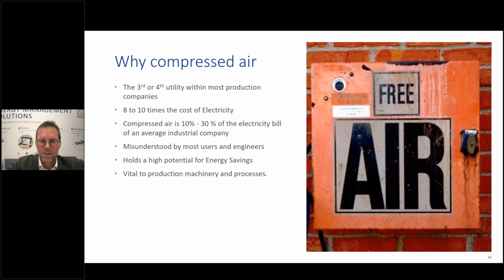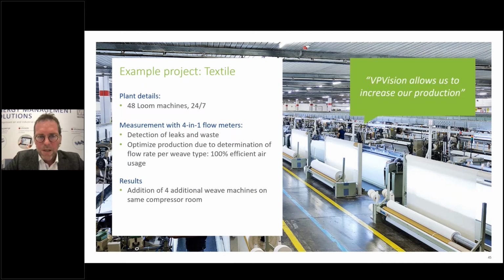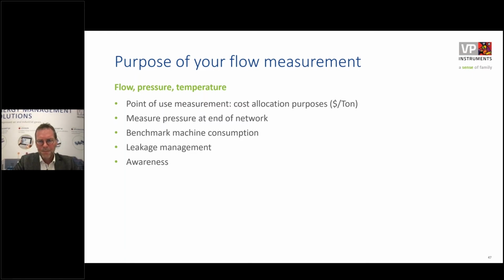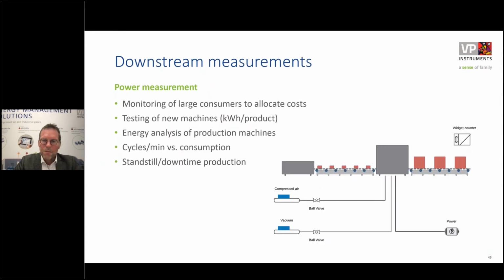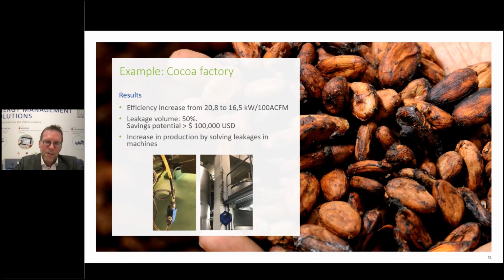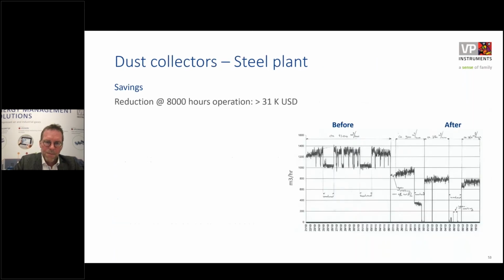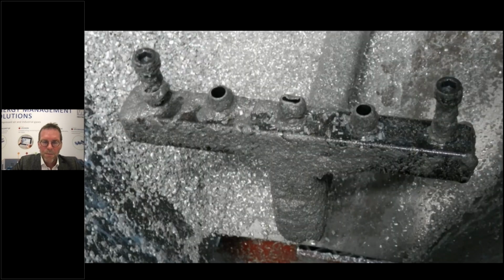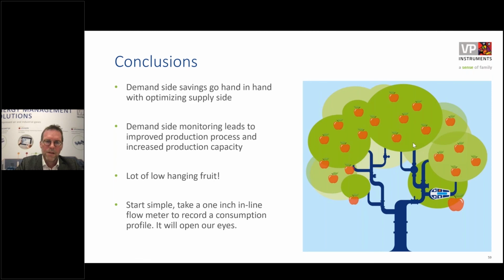Webinar: Demand-side efficiency: the importance of downstream measurements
To improve the compressed air usage of the whole factory, supply-side efficiency is only half of the story. The demand-side efficiency plays a crucial part. In this webinar, our CEO, Mr. Pascal Van Putten will give you more insight and exclusive examples on how to measure the downstream.

Key take-aways:

Why does demand-side efficiency matter?
How and where to measure your demand side?
Several measurement examples downstream.